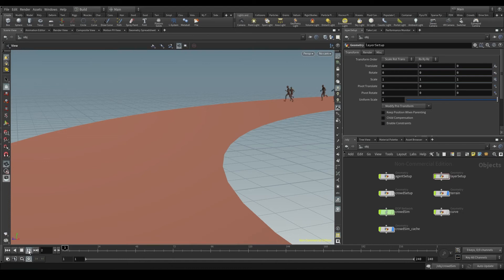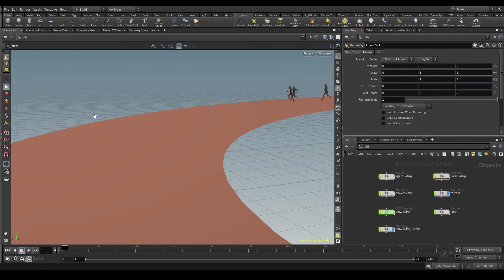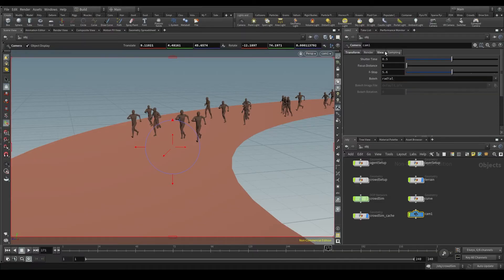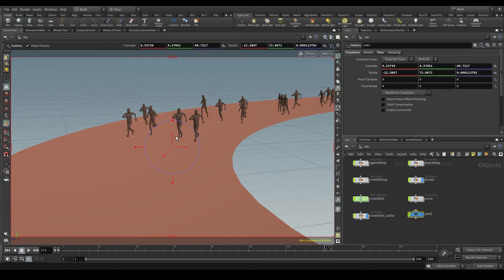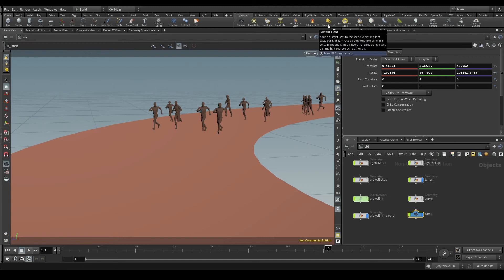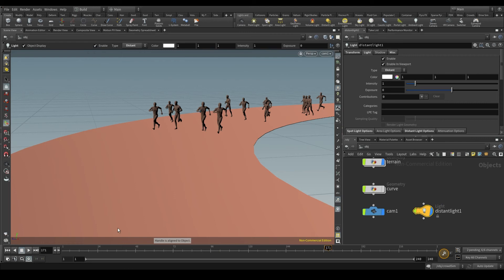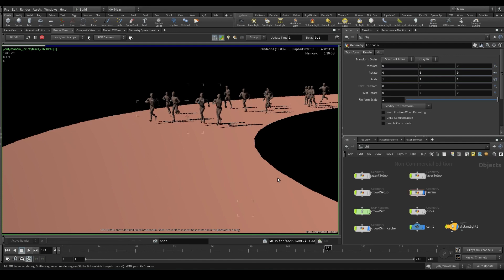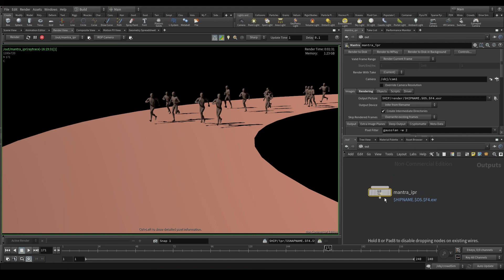Rendering your Crowd in Mantra (Part 1) | Crowds in Houdini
Heyyy! My name is Juanjo and I currently work as a Crowd Artist and Department Trainer at MPC Film. In this series of videos, I'll show you how to create your own Crowd simulations from scratch in Houdini.

🟠 Houdini 18.5

00:00 Intro
00:16 Mantra and Karma renderers
01:18 Creating a camera
02:06 Looking through the camera
02:43 Controlling the camera
04:05 Locking the camera
05:00 Adding lights
06:49 Render View or IPR